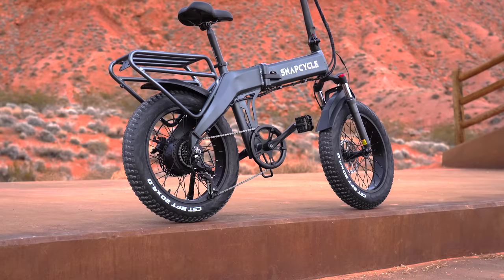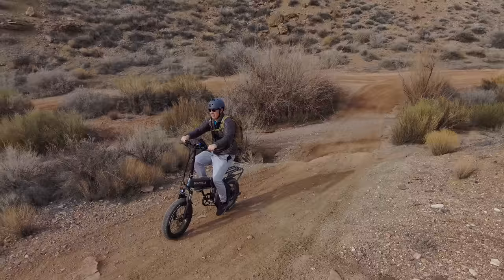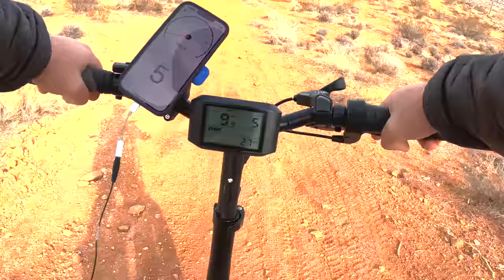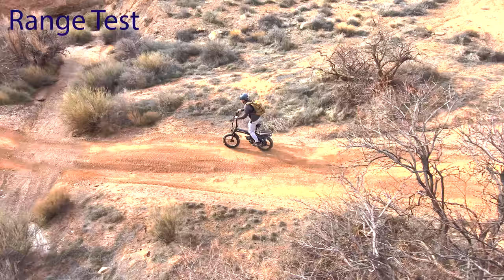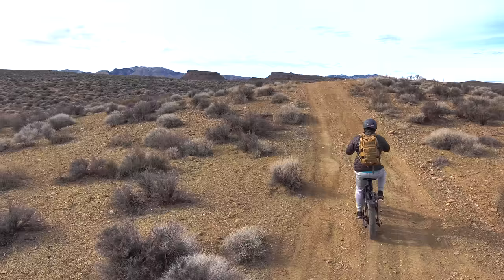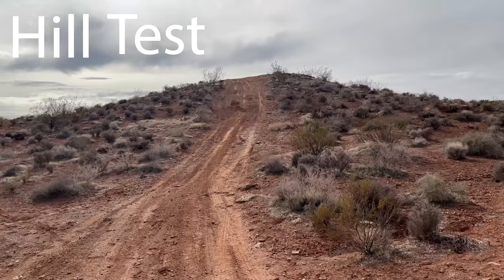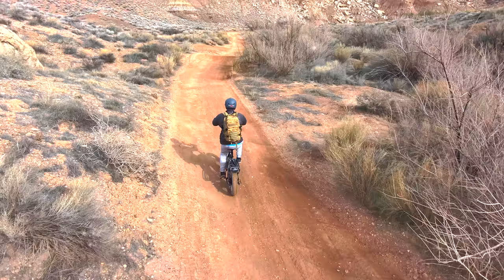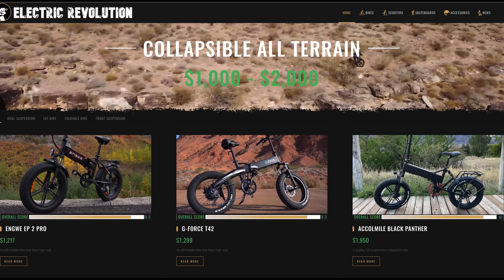Snapcycle S1 All Terrain Fat Foldable EBike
Whole new experience taking these foldable fatty's off road